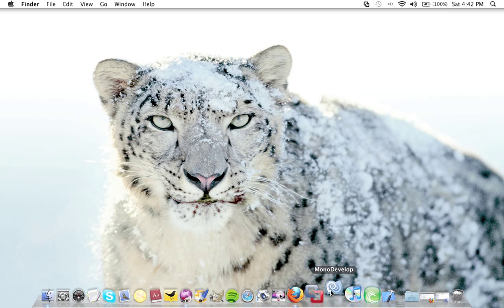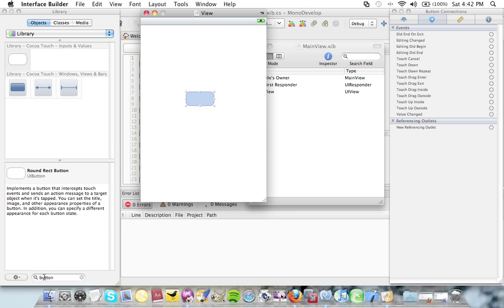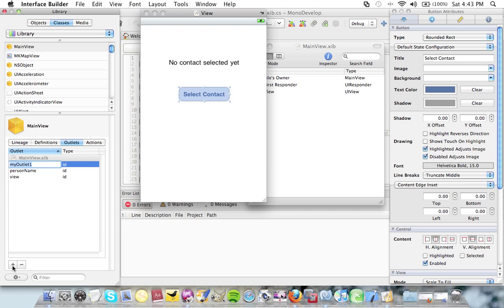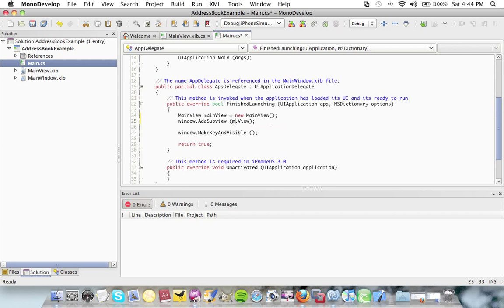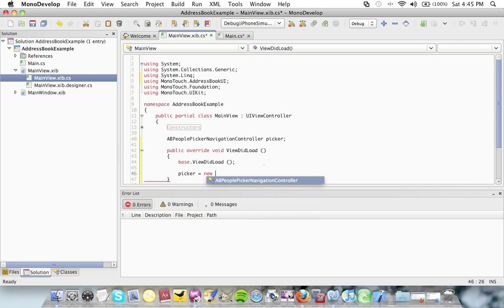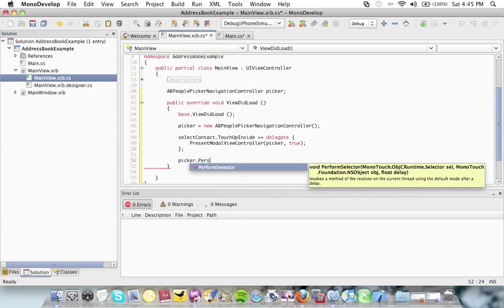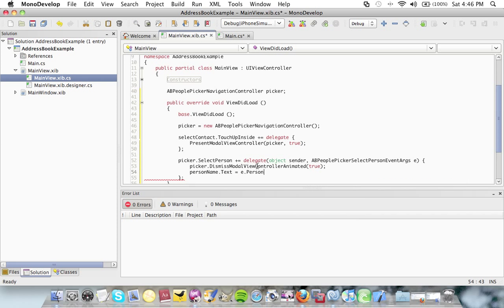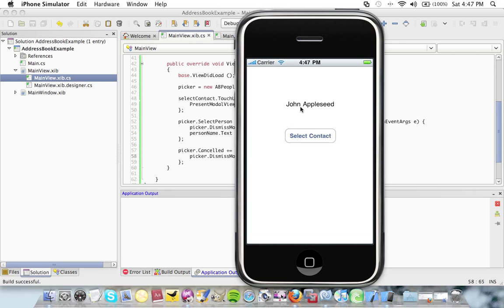MonoTouch - Selecting a contact from the Address Book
A screencast showing you how to select a contact from the Address Book with MonoTouch. Uses the ABPeoplePickerNavigationController.